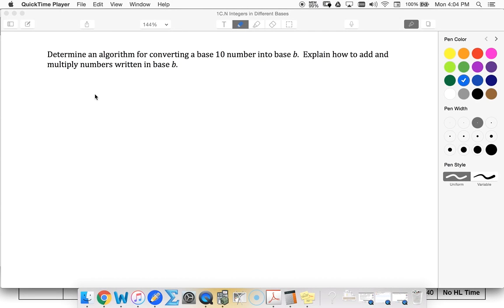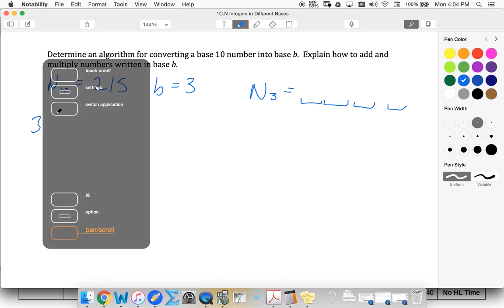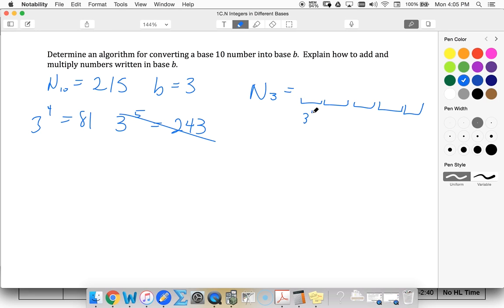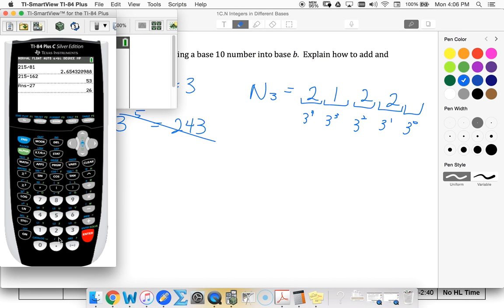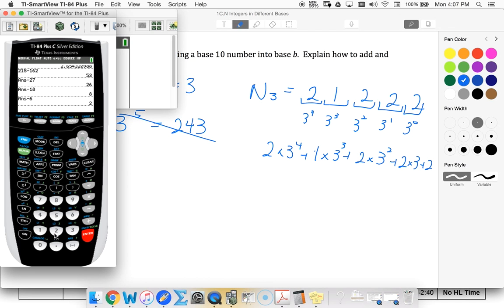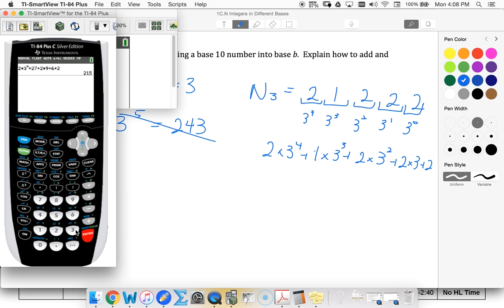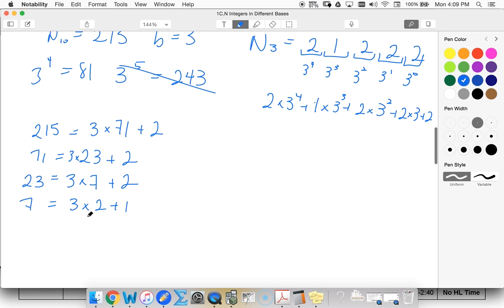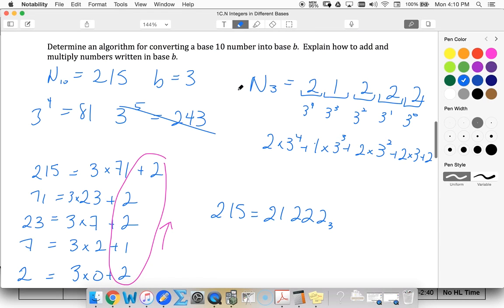IB Further 6.5 Algorithm for converting to base b